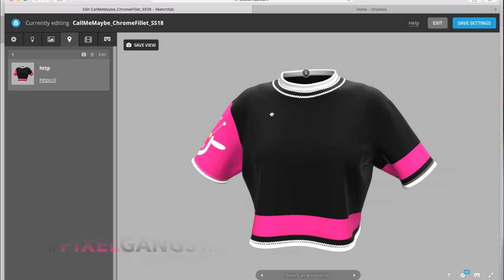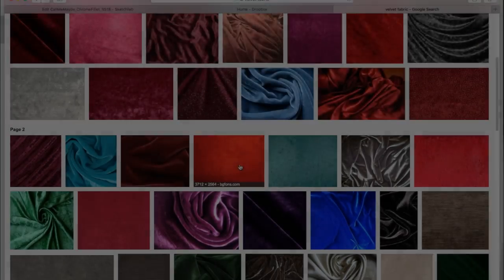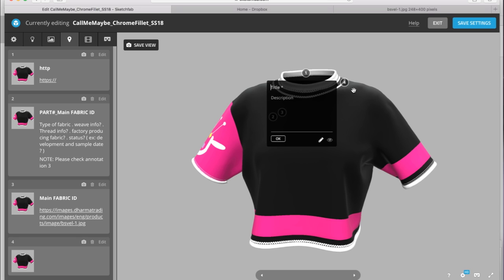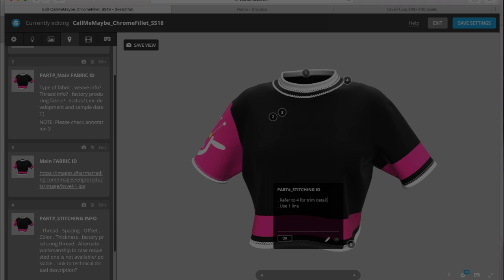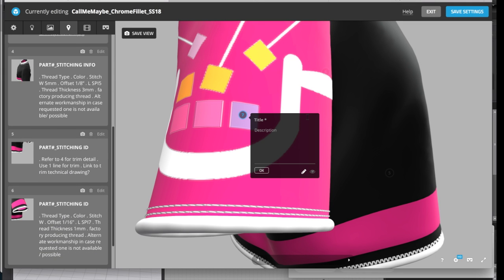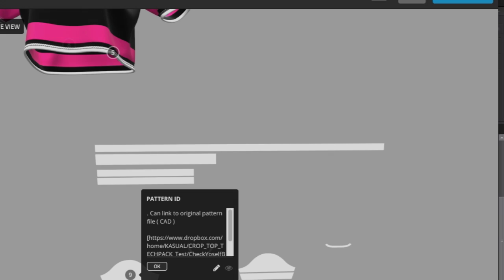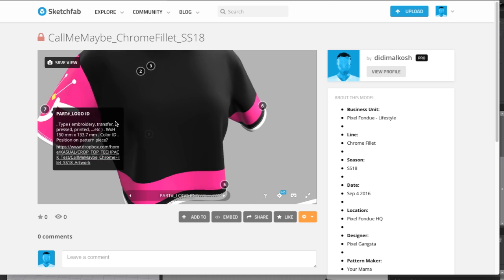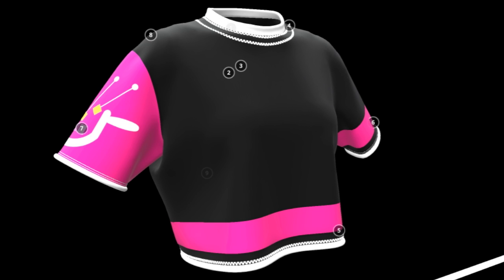WHAT? SKETCHFAB as TechPack - VOL 2